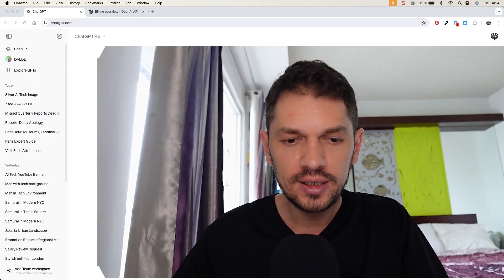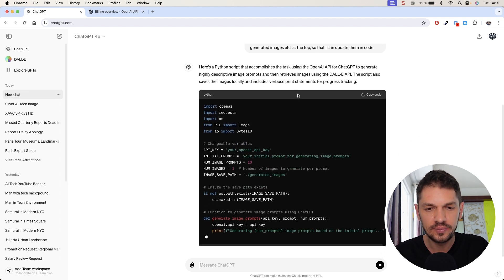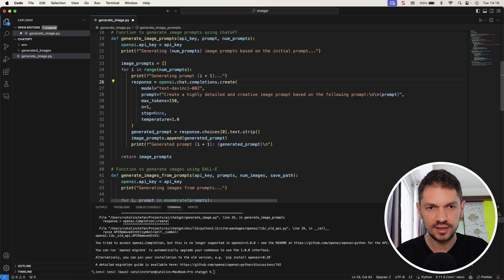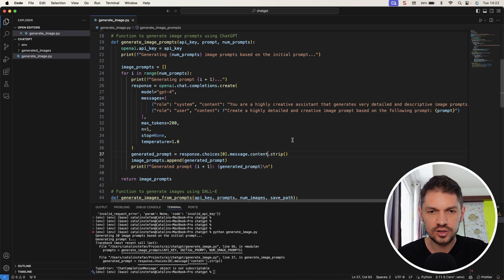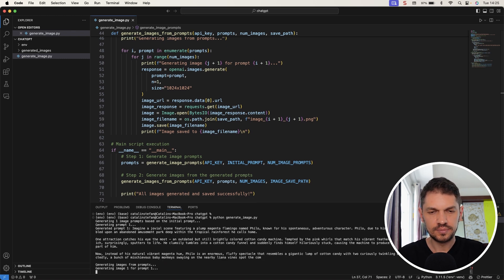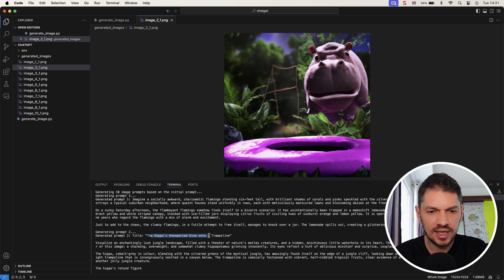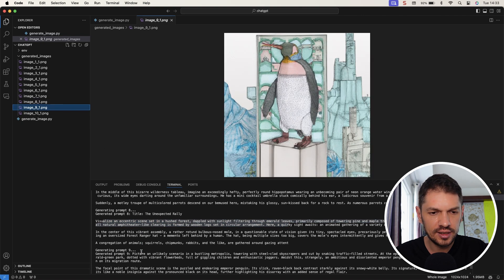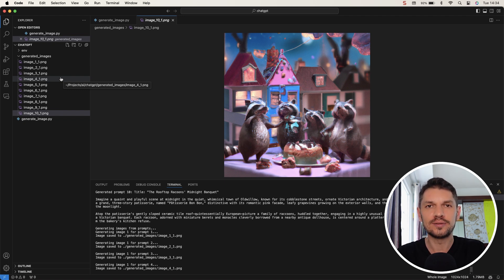I use ChatGPT to program ChatGPT API to generate a bunch of images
In this video, I show you how I used ChatGPT to write a script that generates highly detailed prompts for AI image creation, and then ran those prompts through OpenAI’s image model to bring them to life.

- Automate your prompt creation
- Get more precise, creative image outputs
- See the full workflow from text to image